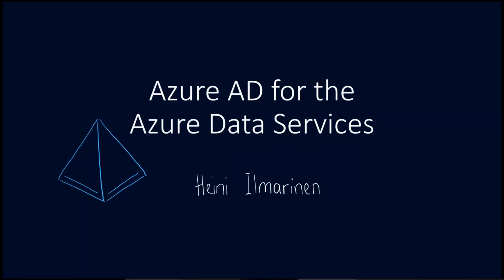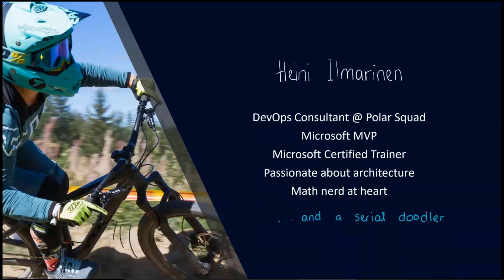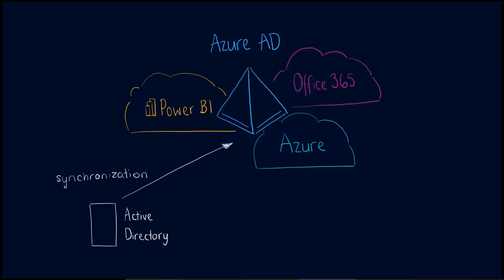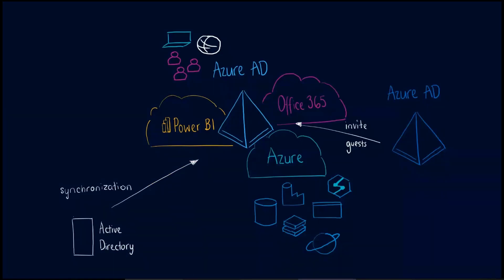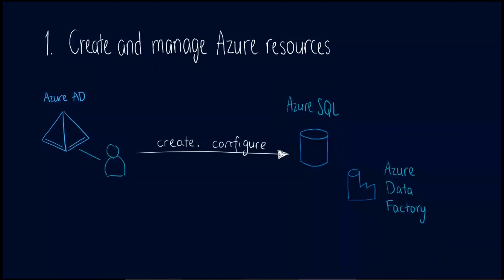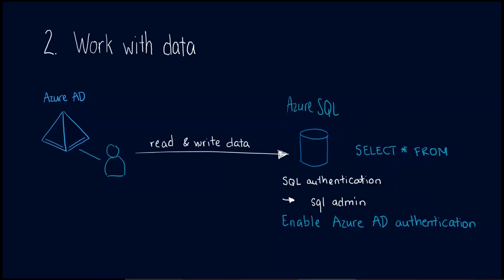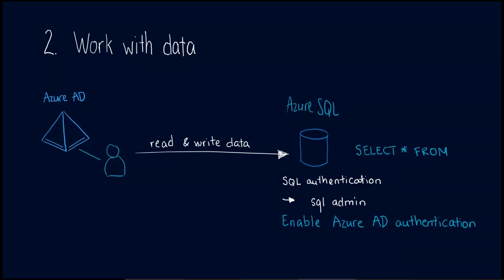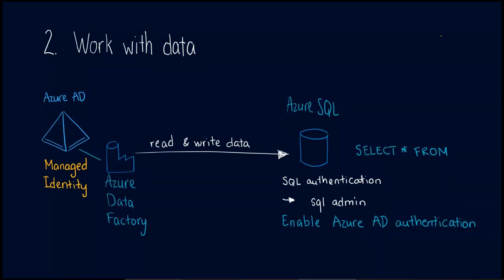Heini Ilmarinen - Azure AD for the Azure Data Services